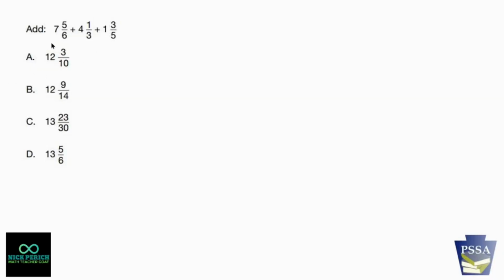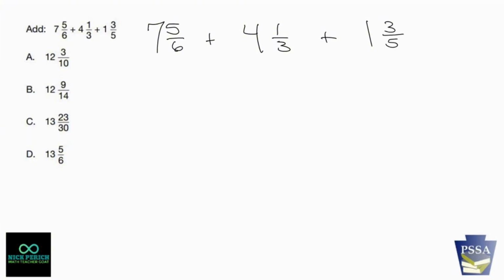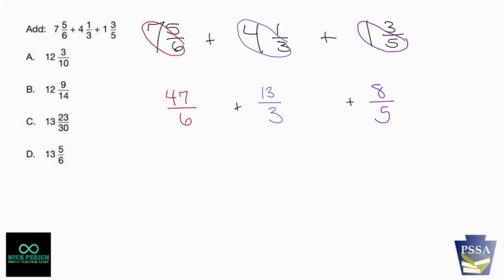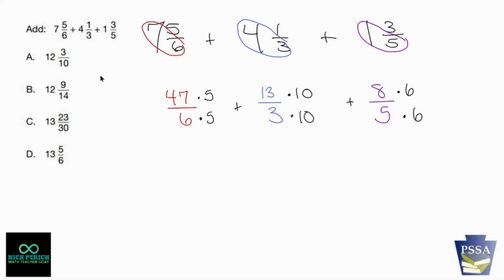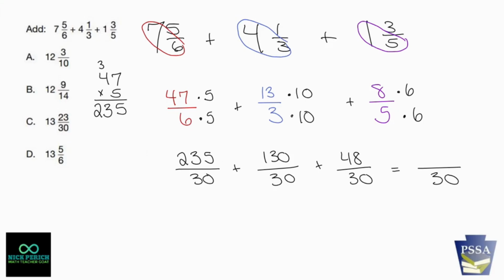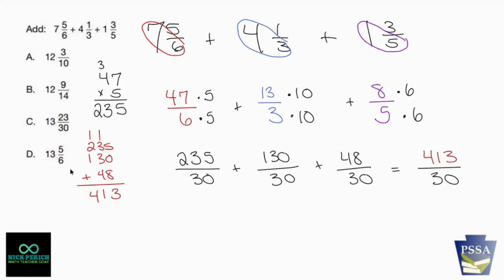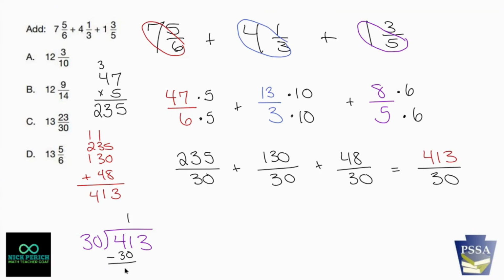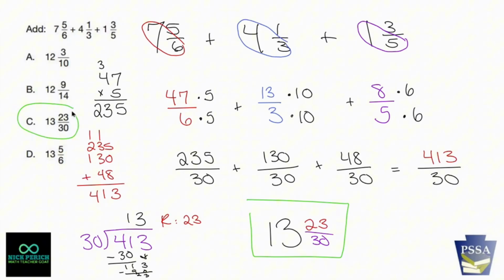7th Grade PSSA Math Help - Adding Three Mixed Numbers (No Calculator Allowed)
Get ready to master one of the most common no-calculator skills on the 7th Grade PSSA: adding mixed numbers. In this video, we break it down step by step using clear strategies, strong number sense, and must-know vocabulary like mixed number, improper fraction, common denominator, and simplifying.

You’ll learn how to combine whole numbers and fractions with confidence, how to find common denominators when the fractions don’t match, and how to regroup when your fraction sum is greater than one. We’ll also talk through common mistakes students make and how to avoid them under test conditions.

The 7th Grade PSSA Math test focuses on real understanding, not just memorization. You can expect questions that require you to show precision, apply multi-step reasoning, and work fluently with fractions, decimals, ratios, and expressions — all without a calculator at times.

If you’ve ever felt stuck adding mixed numbers, this video will give you a simple, reliable process you can use every time. Perfect for test prep, homework help, or building confidence before exam day.

/ nickperich

Nick Perich
Norristown, Pa

/ nickperich

Nick Perich
Norristown, Pa